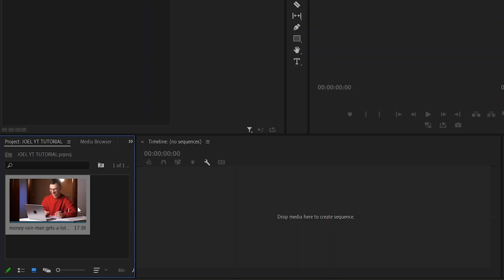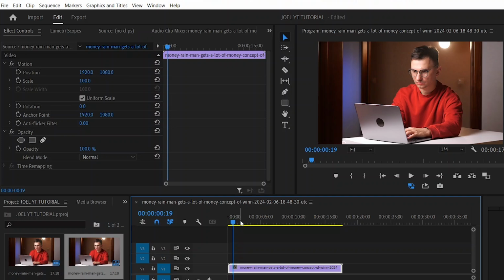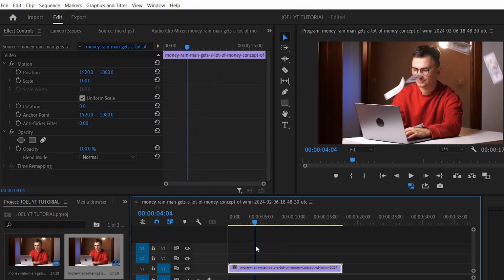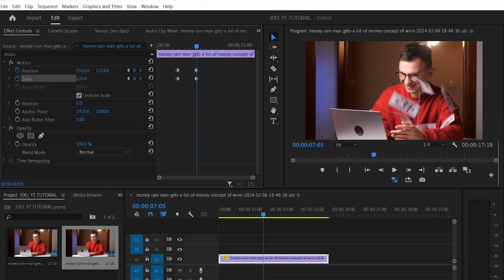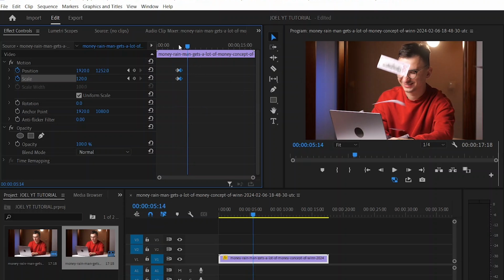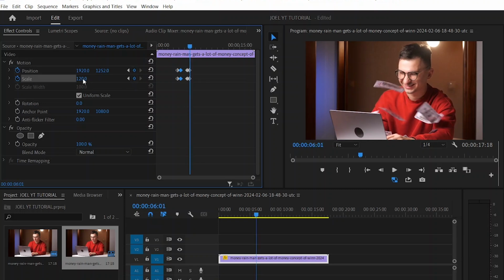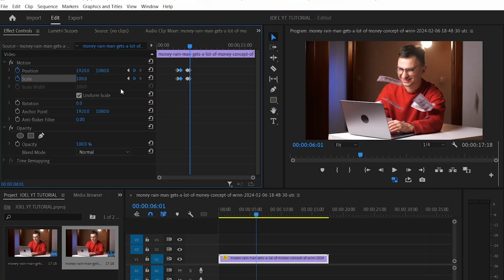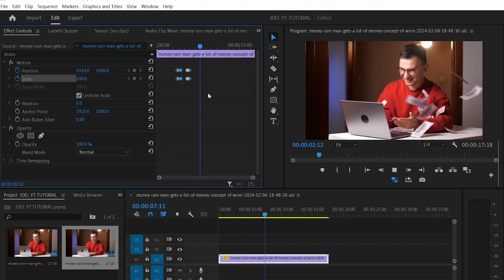How to ZOOM IN and OUT in Premiere Pro (Fast & Easy Tutorial)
Want to learn how to zoom in and out in Premiere Pro quickly and cleanly?
In just 2 minutes, I’ll show you how to use the Effect Controls panel and keyframes to create smooth zoom transitions — perfect for interviews, B-rolls, or dynamic YouTube edits.

✅ In this video, you'll learn:
- How to zoom in or out on a clip
- The best way to use Scale and Position
- How to animate with keyframes for smooth transitions
- Pro tips for timing and easing

🎯 Designed for beginners and intermediate editors!

🧠 **Quote to remember:**
“Every zoom should have a reason — let your edit speak louder than effects.”